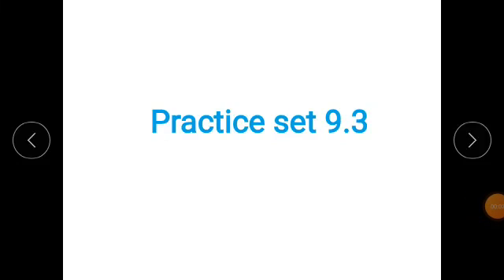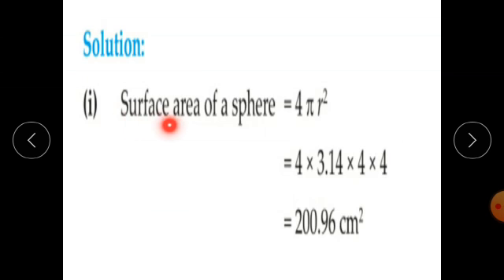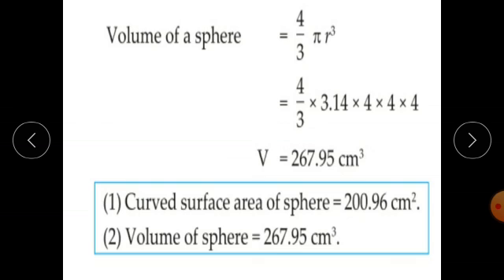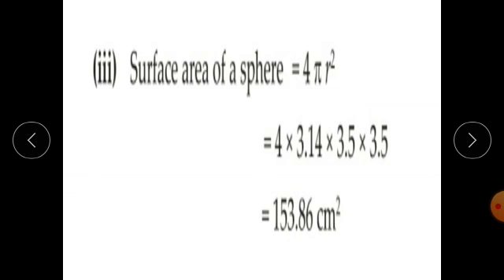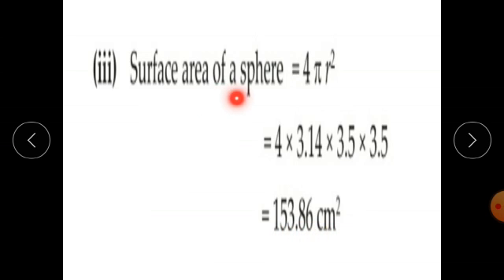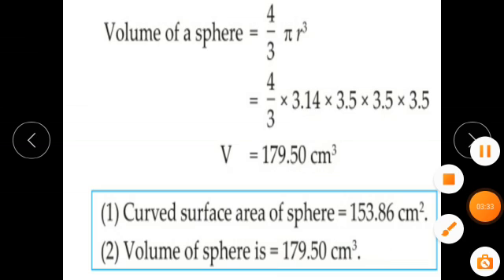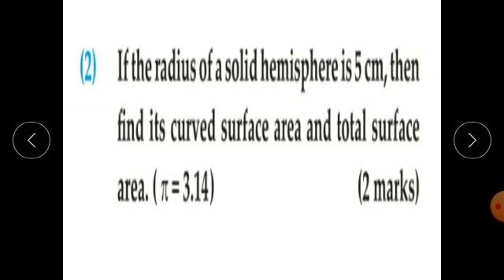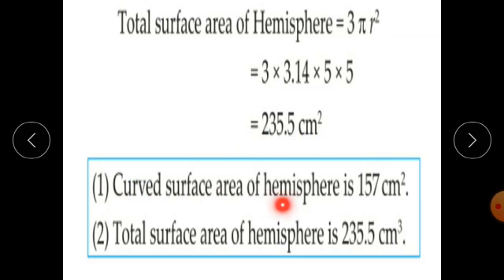Maths std9 16 march 2